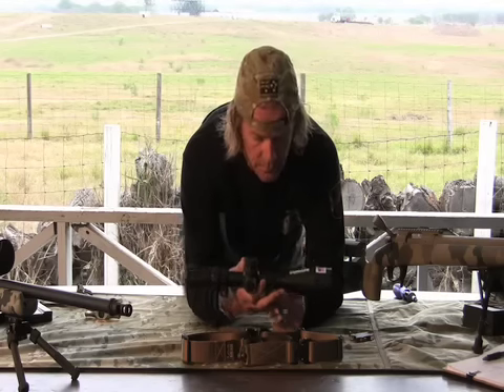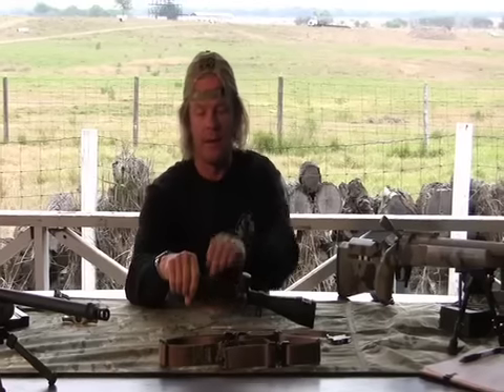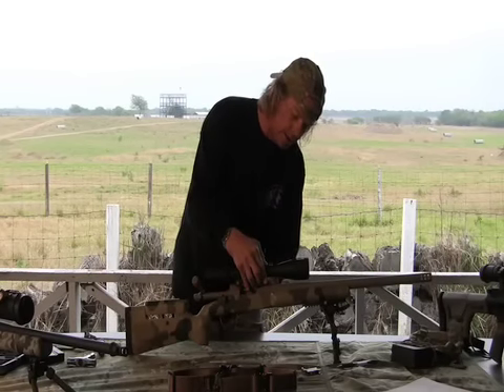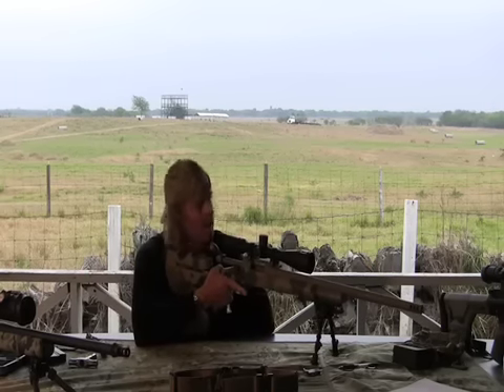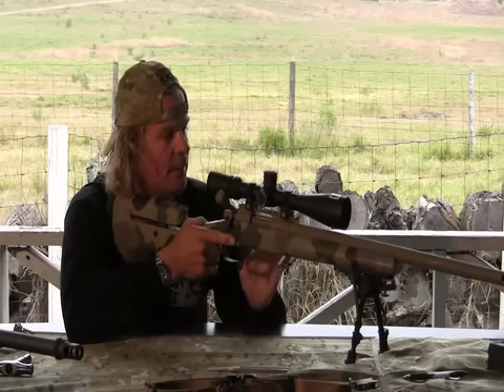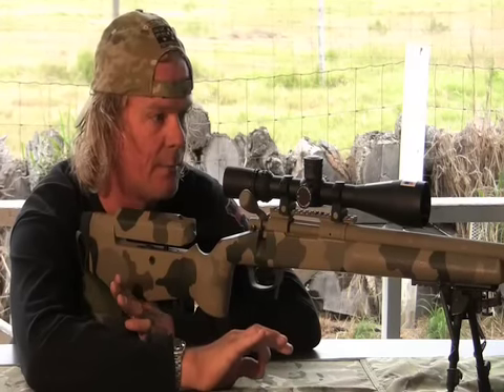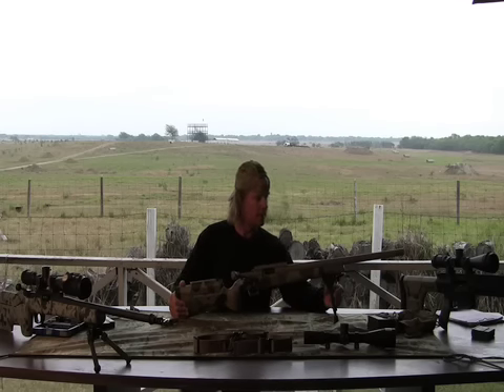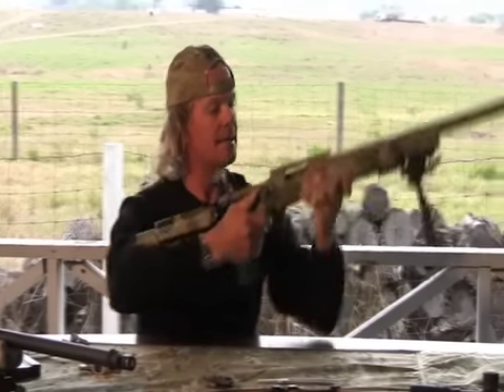Lesson 6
Aiming